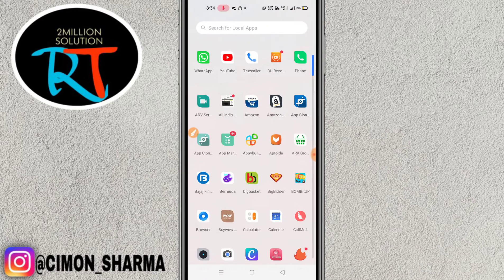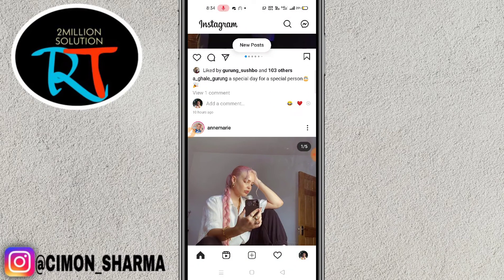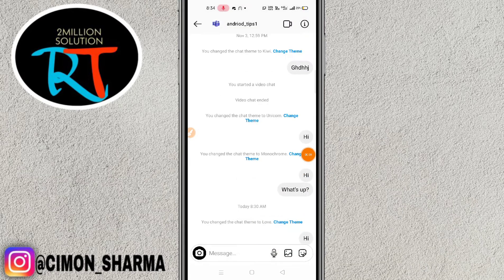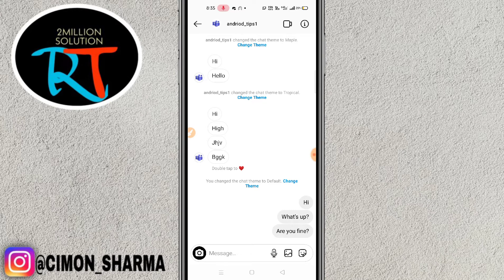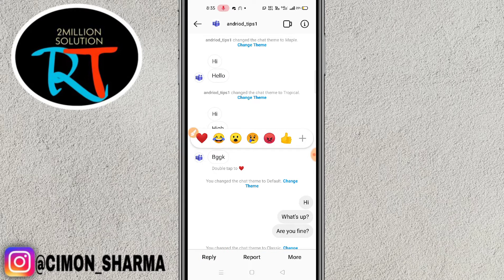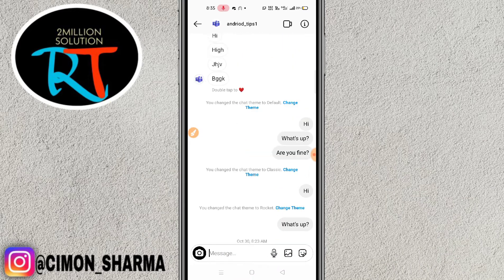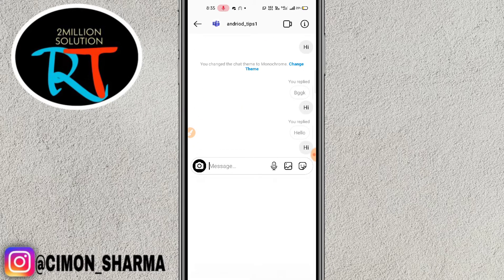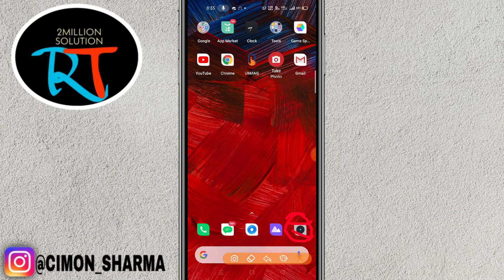How To Send a Specific Message On Instagram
Today in this video I am going to show you how you can send or reply a specific message on Instagram